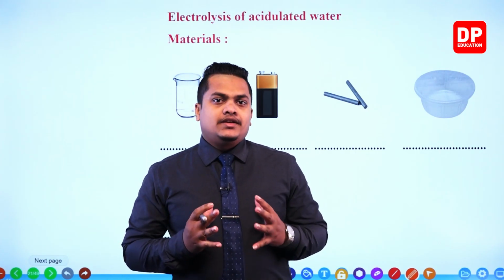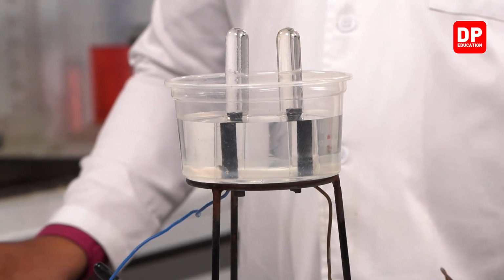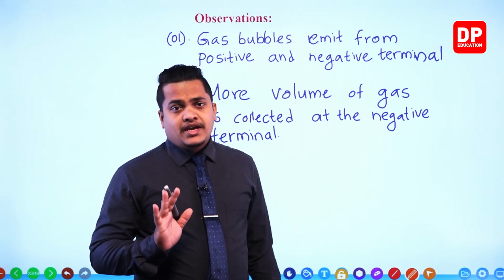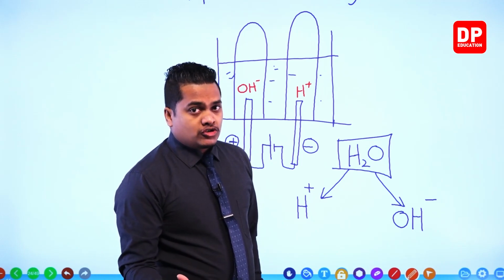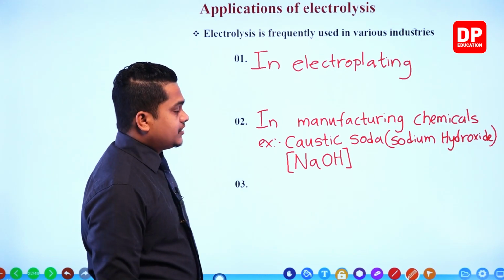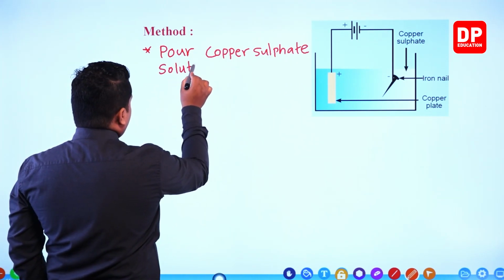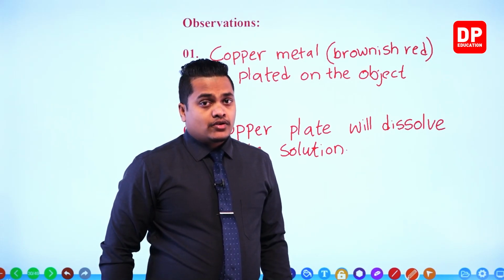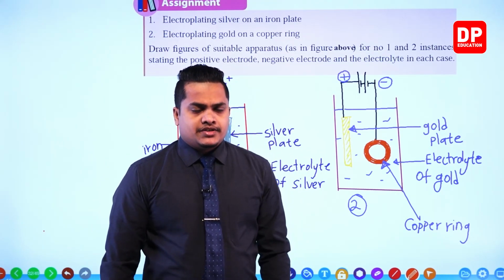Lesson 10 - Electrolysis (Part 04) | Grade 09 Science in English